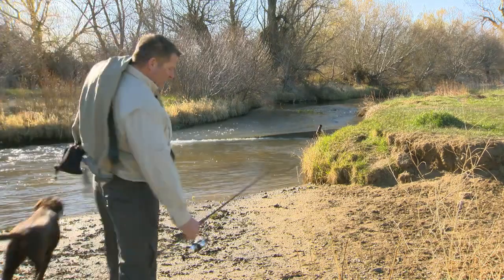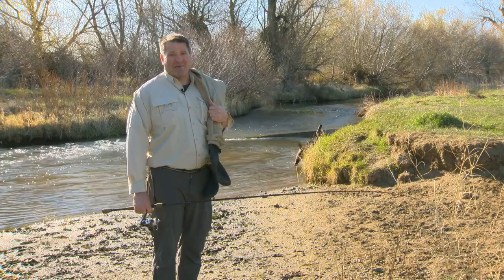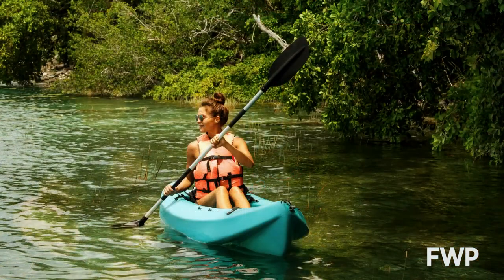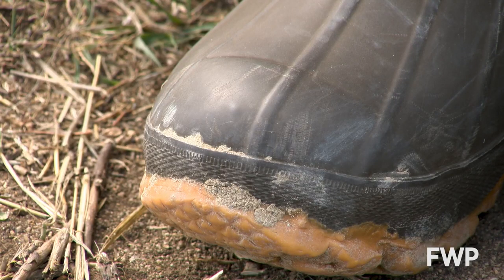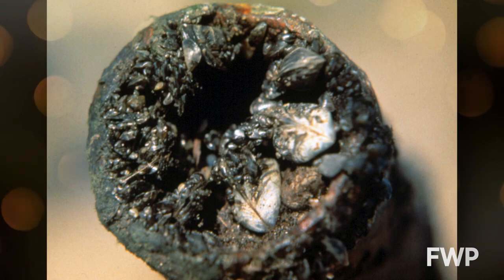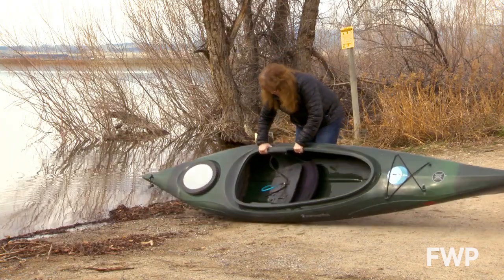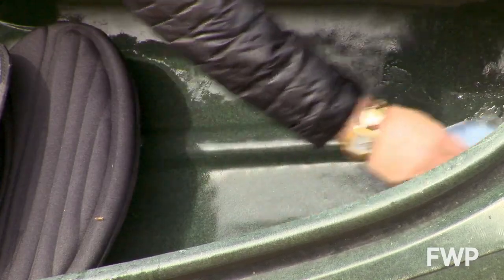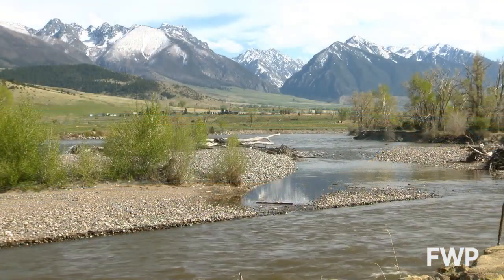Video: Why anglers need to clean, drain and dry their fishing gear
Montana FWP's Winston Greely says all anglers - whether on foot or in a boat - need to keep best aquatic invasive species practices in mind. (Video courtesy of Montana Fish, Wildlife and Parks)